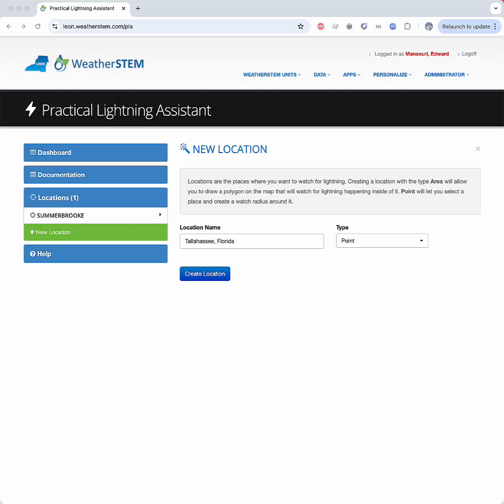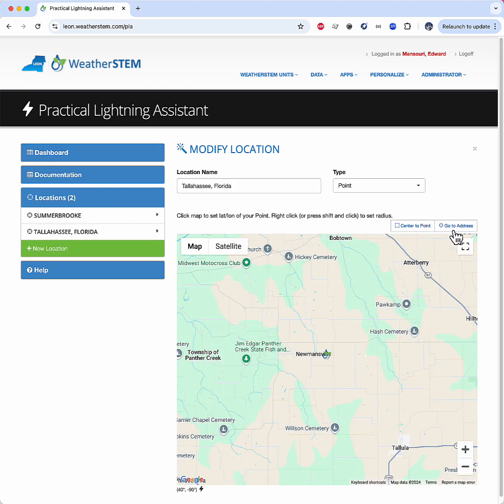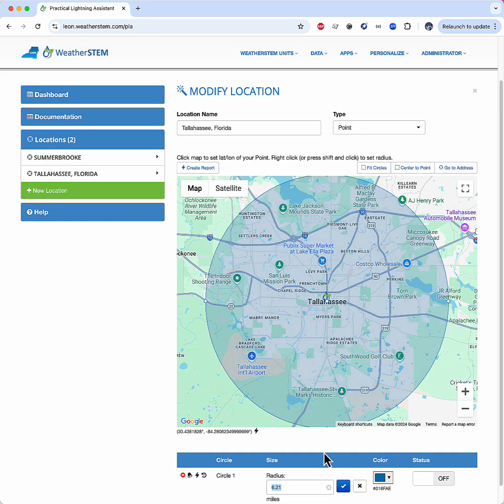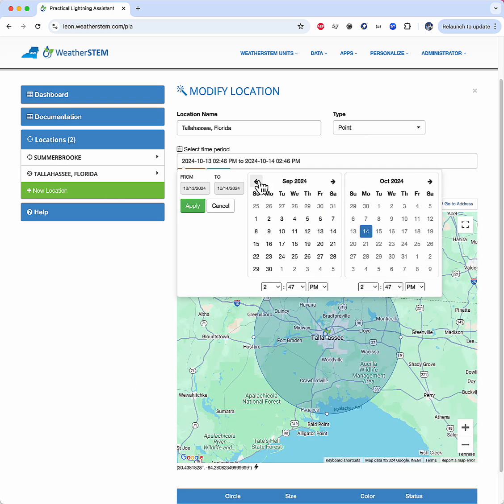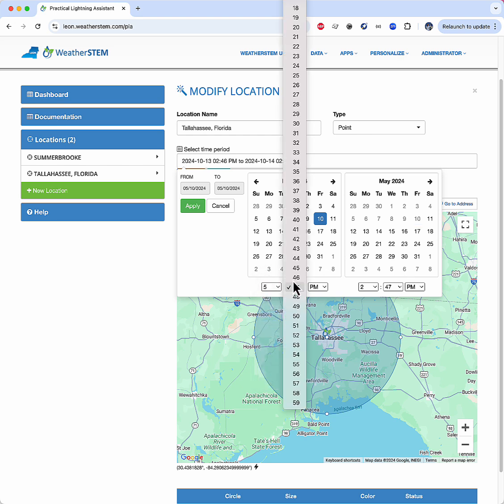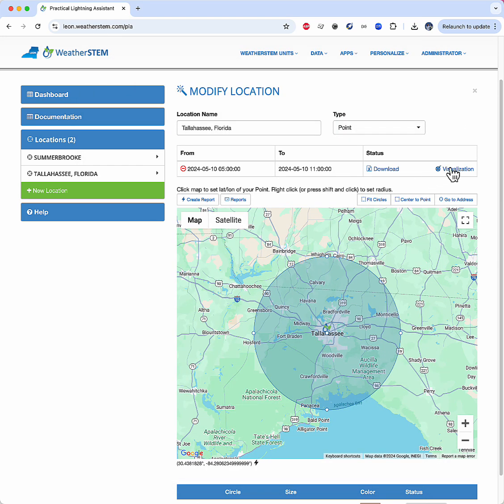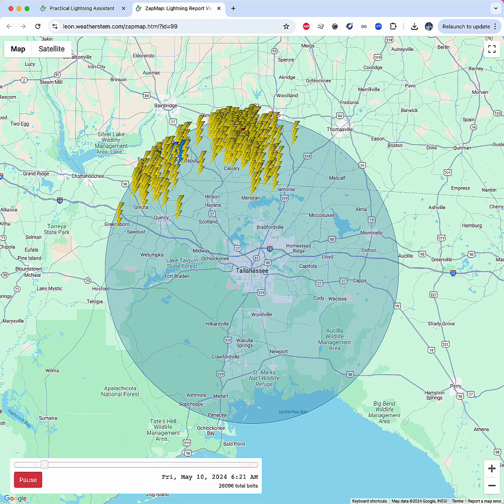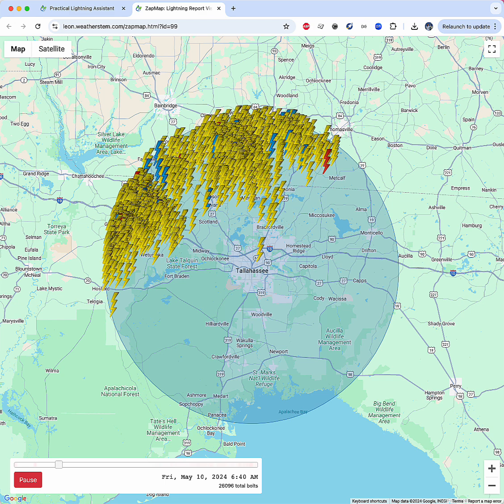Practical Lightning Assistant: Lightning Report Visualization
See where and when lightning occurred